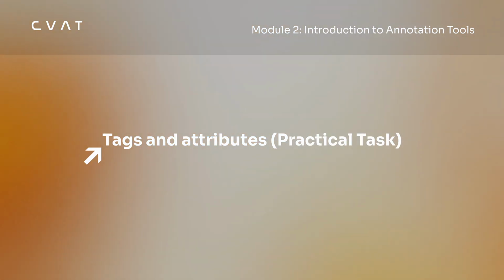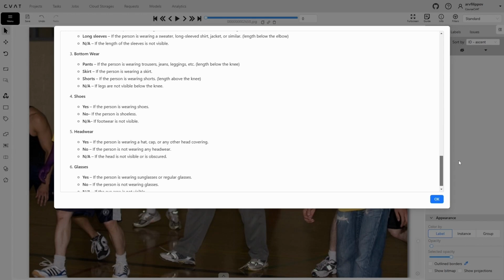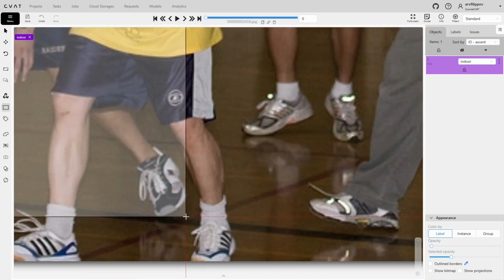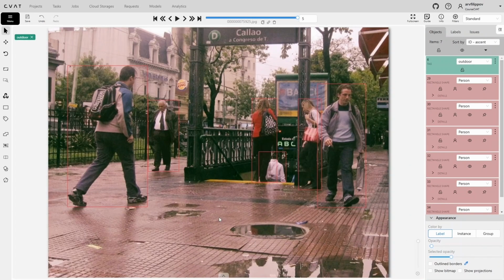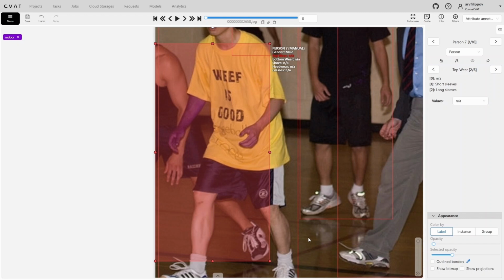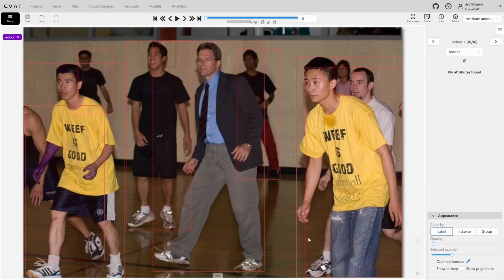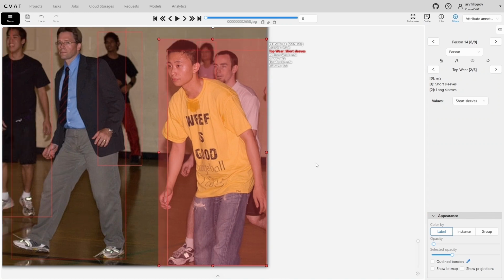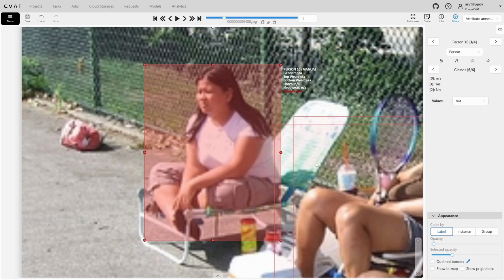Lecture 6. Tags and attributes | Practical Task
In this video, we will demonstrate how tag and attribution labeling works in a practical setting.

This video includes material from the COCO 2017 dataset © Tsung-Yi Lin, Michael Maire, Serge Belongie, James Hays, Pietro Perona, Deva Ramanan, Piotr Dollár, and C. Lawrence Zitnick, licensed under Creative Commons Attribution 4.0 International (CC BY 4.0).
Modifications/adaptations have been made.